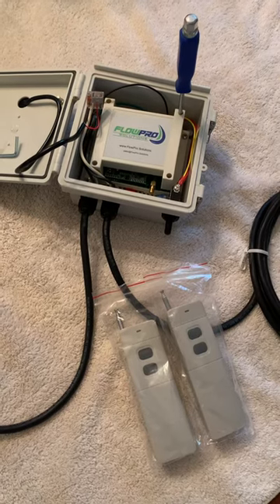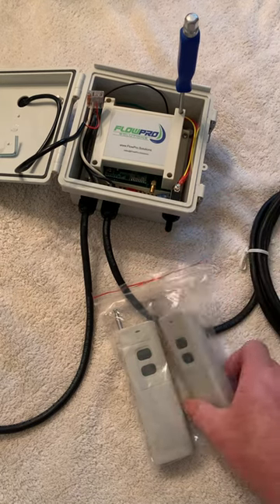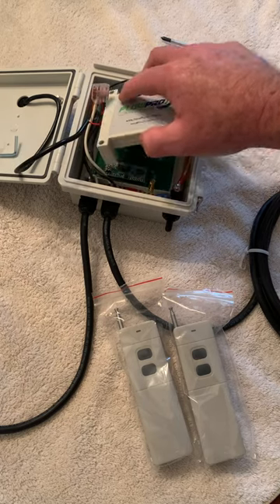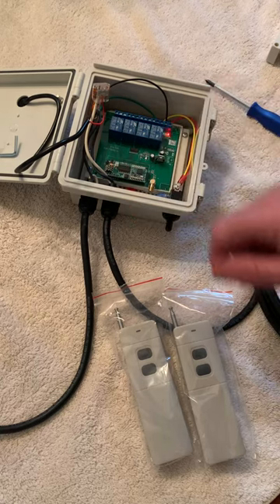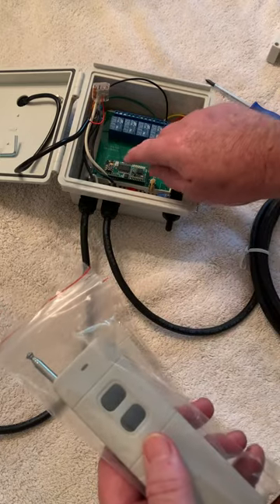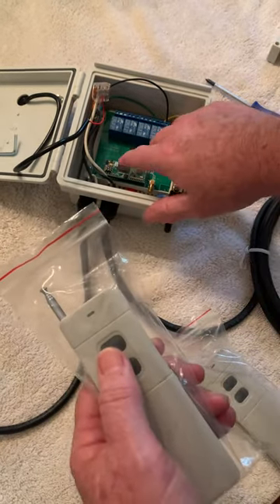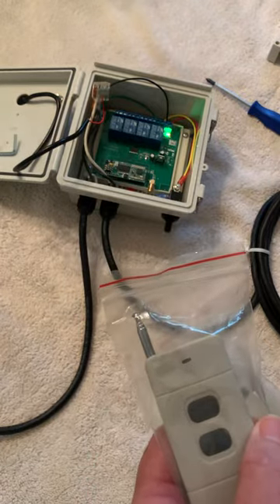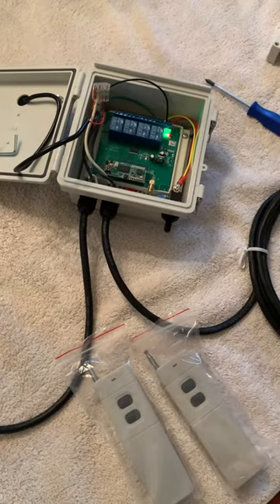FlowPro Remote Bypass - Reprogram Remote Transmitter to Receiver